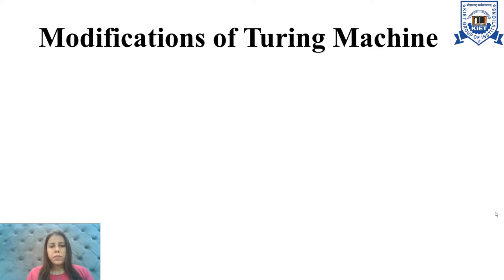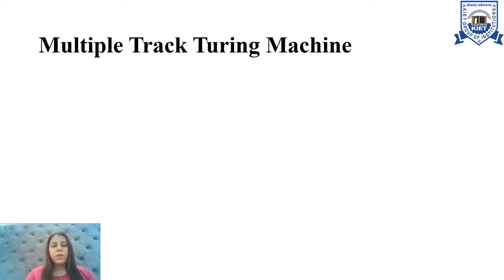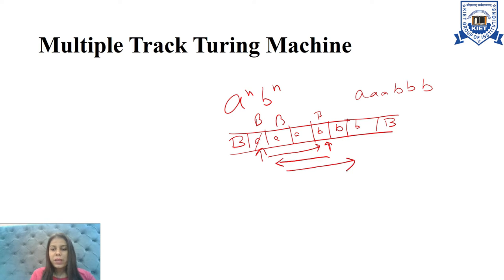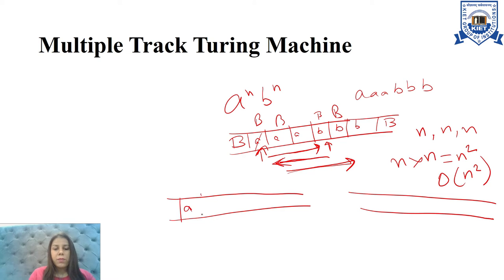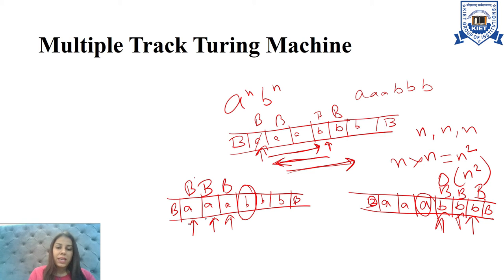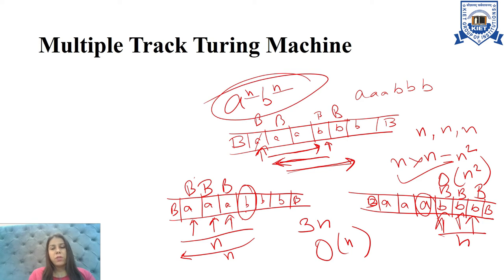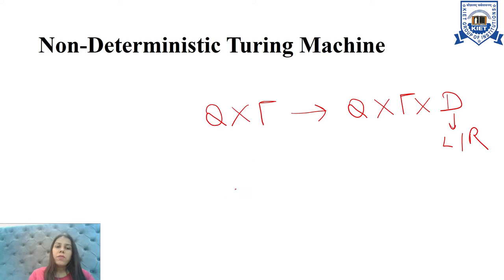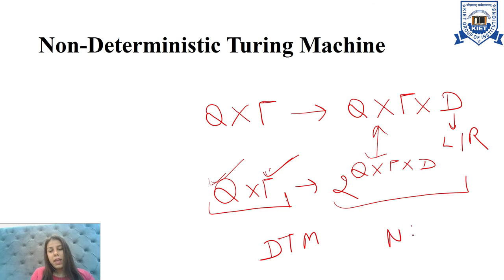B.Tech_ CSE/IT/MCA_2,4Sem | Modifications of Turing Machine | Dr. Shivani Batra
B.Tech_ CSE/IT/MCA_2,4Sem | Theory of Automata & formal Languages | Modifications of Turing Machine